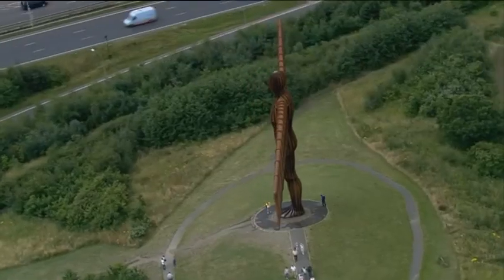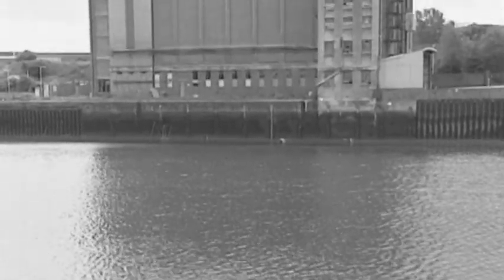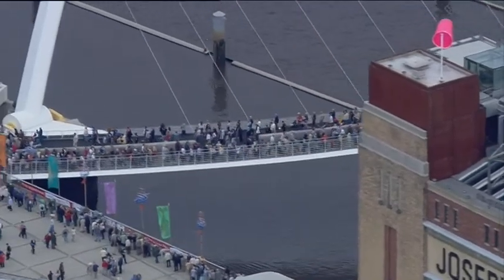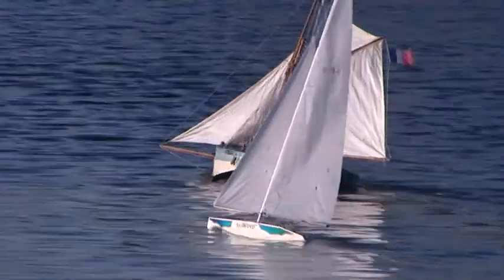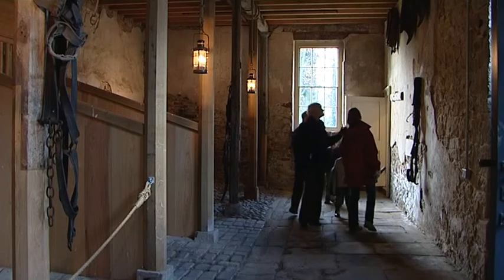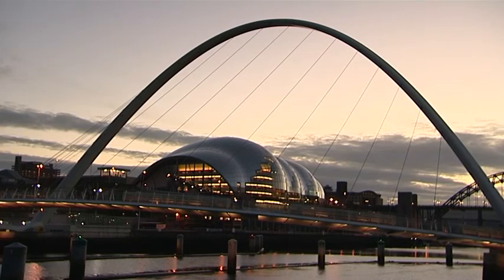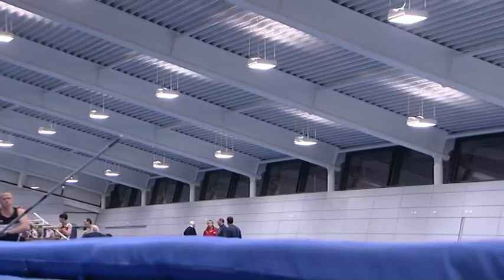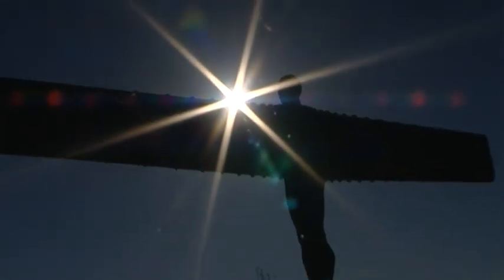Gateshead Culture_an extract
A celebration of what ten years of lottery and cultural funding has meant to the people of Gateshead. What role has culture played both in terms of what people choose to do themselves and how do they interact with the landmark building and projects?